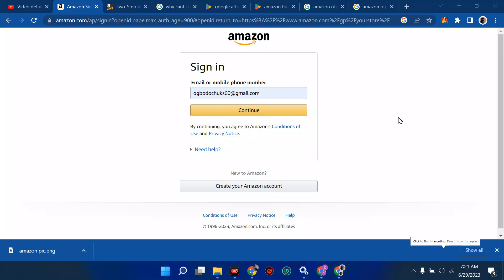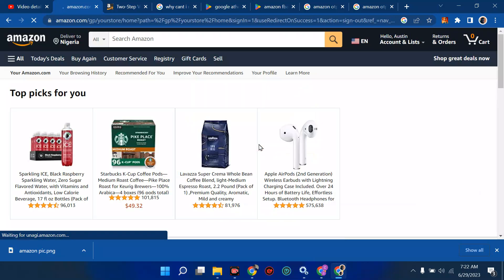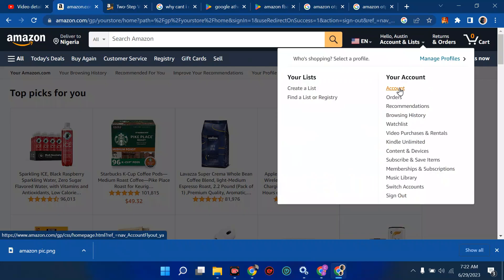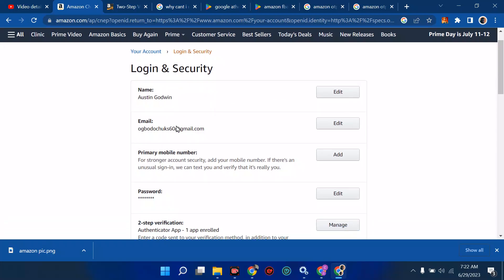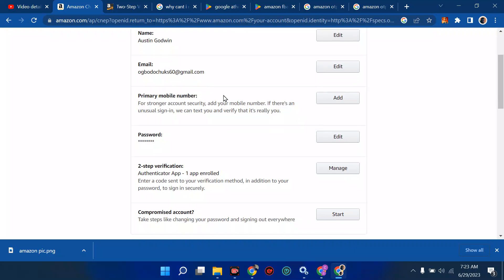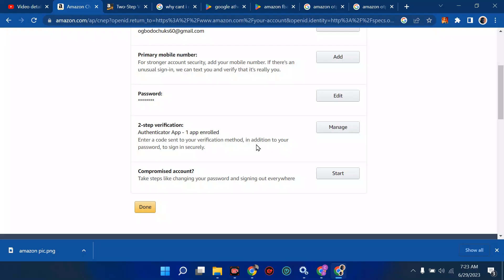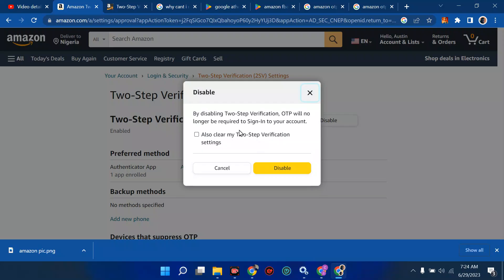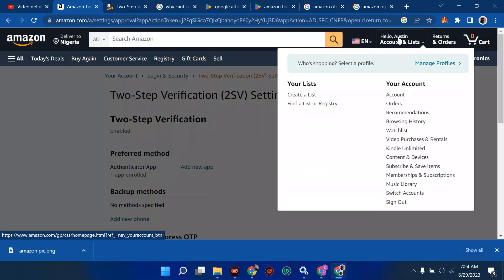How to Disable Amazon Two Step Verification || Sign in to Amazon Without OTP 2023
watch here on how to set up Otp